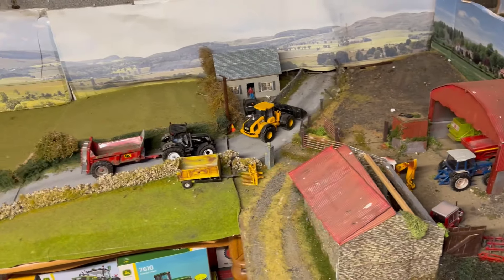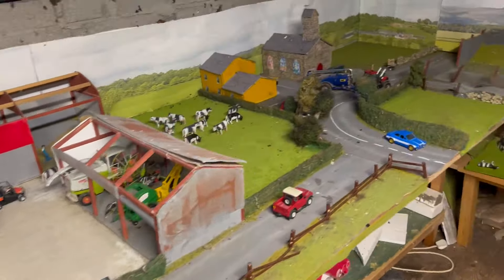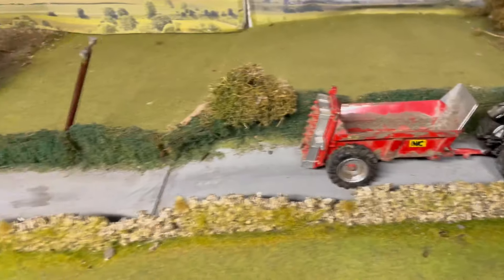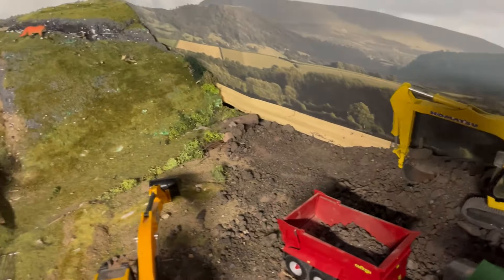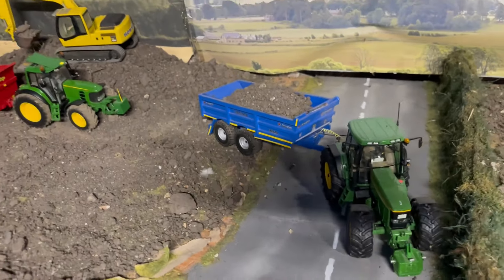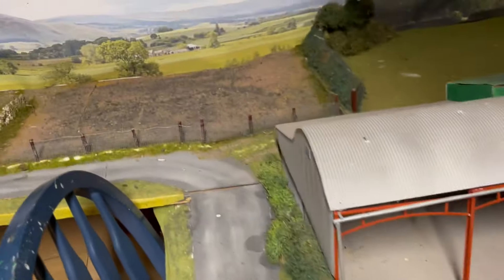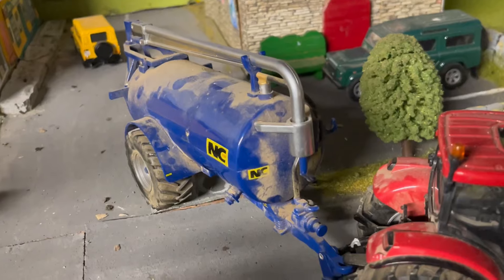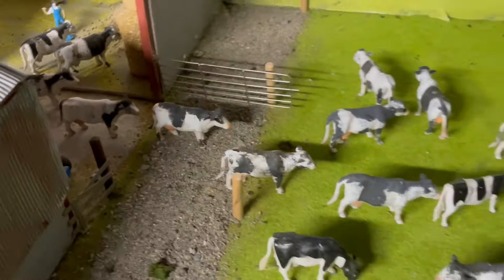THE WEATHER IS UP! Cows Are Out + Grass Prep - The Big 1/32 Model Farm Day 89!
In todays video Stephen takes you through day 89 on the big 1/32 model farm diorama display and there’s plenty on with the good weather and cows are out at long last … James and Michael also prepare for silage with the krone big m and the new Holland Fr out of the shed aswell !

Massey Ferguson John Deere jcb new Holland Fendt claas